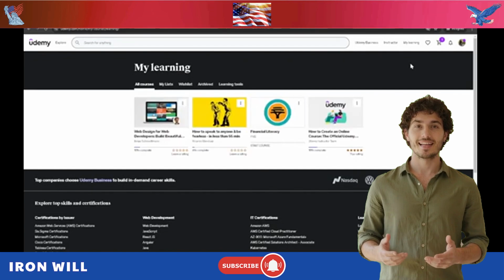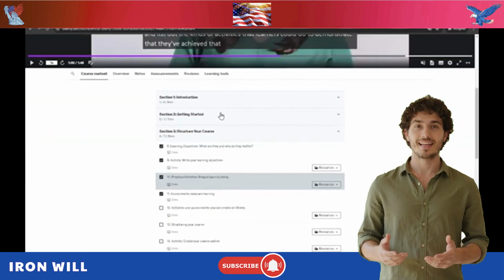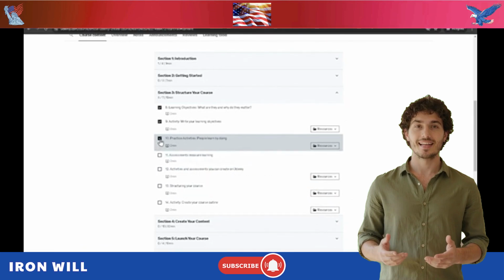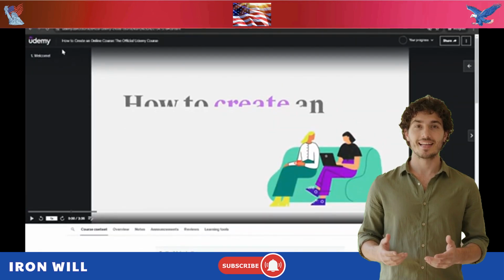Reset Udemy Progress (2026 Guide)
We explain how to reset Udemy progress. This Udemy guide unchecks lectures manually. We verify if Udemy has a "Reset Course" button for students.